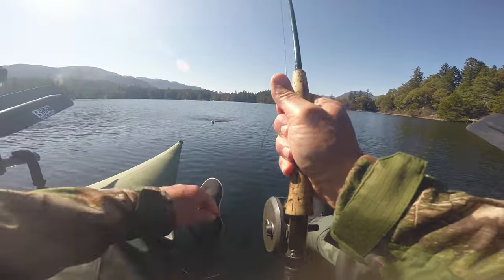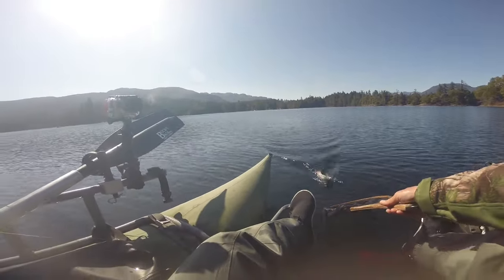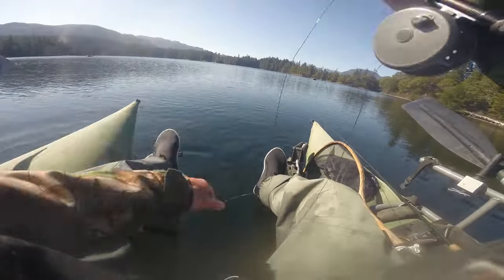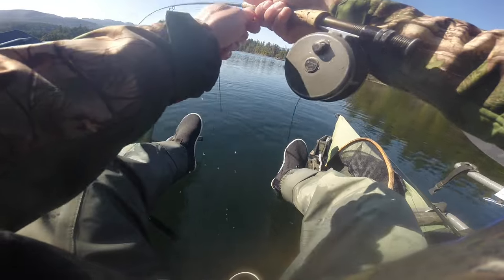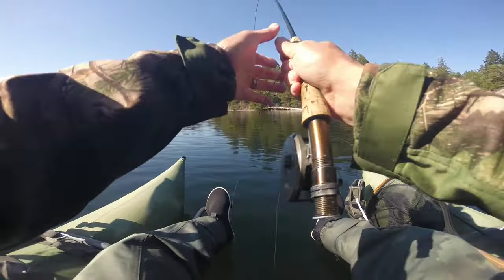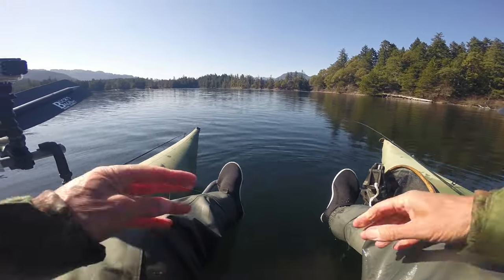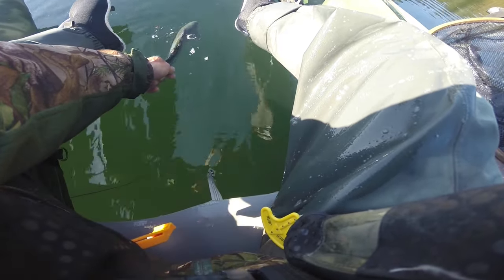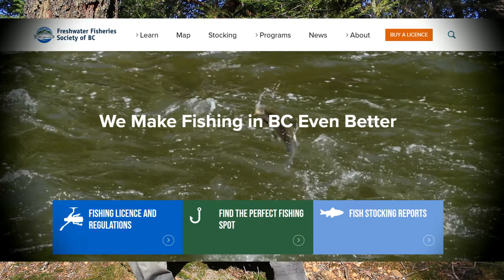Fly fishing for trout: A day in the life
A day of fly fishing on Vancouver Island with Rick as he visits a mid-Island lake for some feisty rainbow trout on the fly.  While the chironomid hatch was underwhelming, the trout were happy and eager to take a pumpkinhead leech.
Rick Janzen is a fly tier with over forty year's experience flying tying and fly fishing in British Columbia.  On this channel he shares his favorite flies with you that you can then copy or adapt them to your situation.  He will also be doing 'on the water' episodes in which he will demonstrated the hows, whens and wheres of fishing his flies.
Rick is also a salmon fishing guide in Campbell River BC on the renowned Tyee Pool.  See his website here: